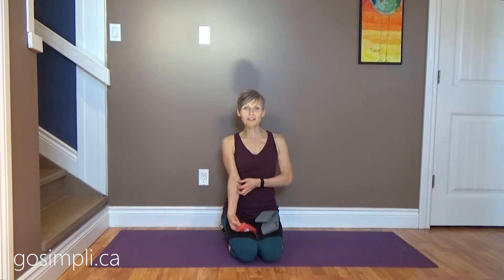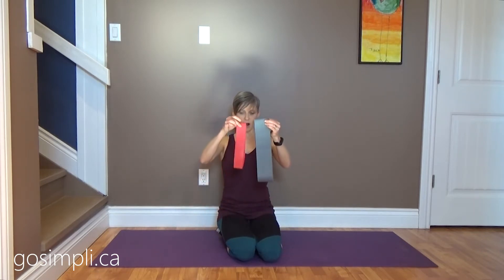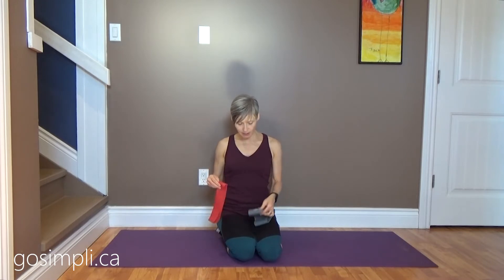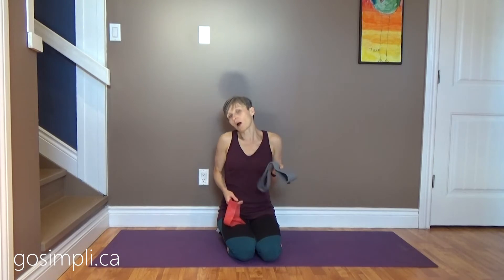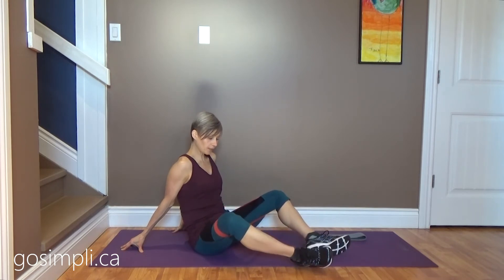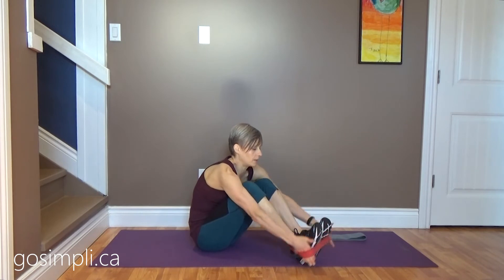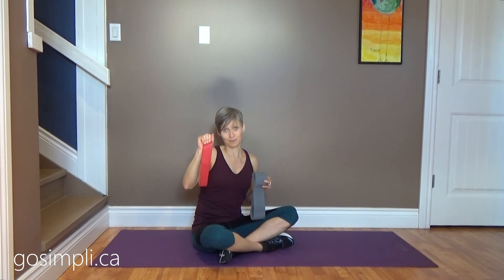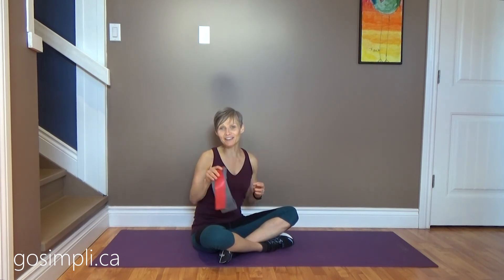Fabric vs Latex Loop Bands Which You Should Choose for Your Workouts and Why!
Workout 171. Fabric vs Latex Loop Bands Which You Should Choose for Your Workouts and Why! In this video I will chat about the benefits and drawbacks of booth Fabric and Latex Mini Bands. I will also let you know which prefer to use. These are my opinions and you may feel different, which is definitely ok! Always do what's best for you :)

where you will find Monthly Workout Calendars and 7 Day Workout Plans!!

Do you like min band workouts? Try this one!